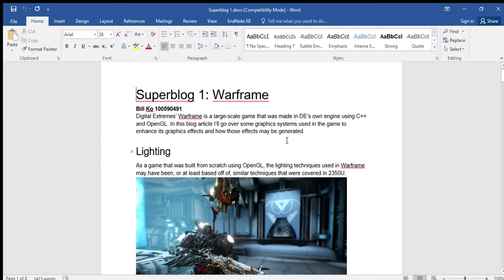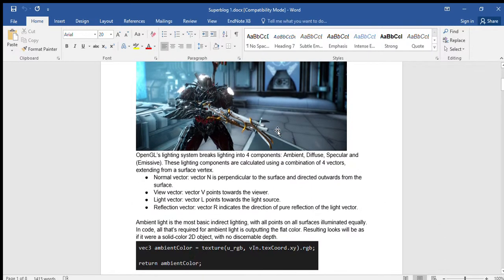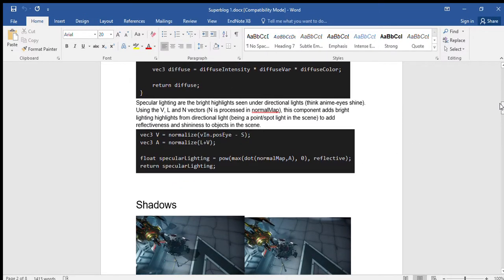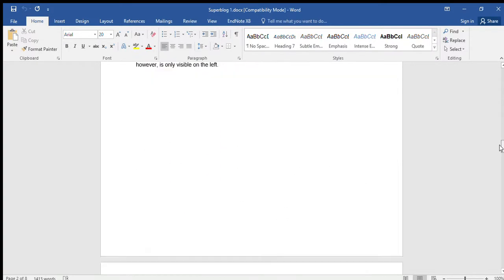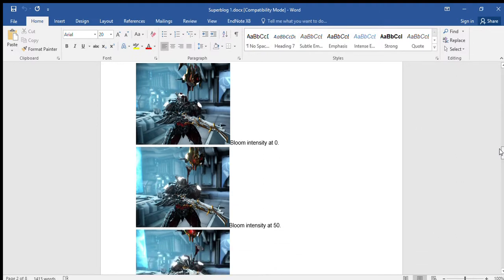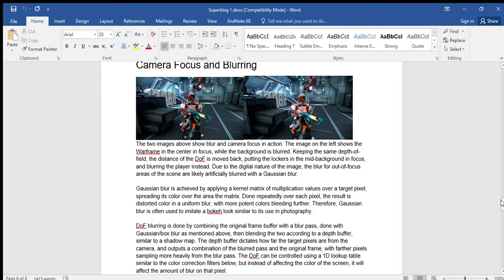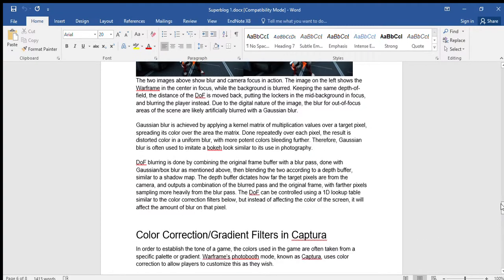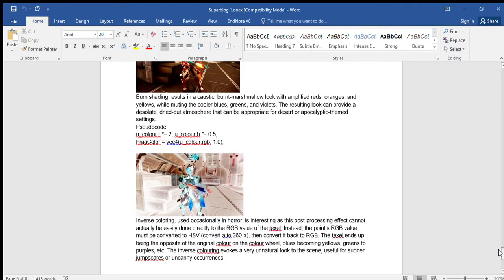Superblog 1 Video Overview - Warframe